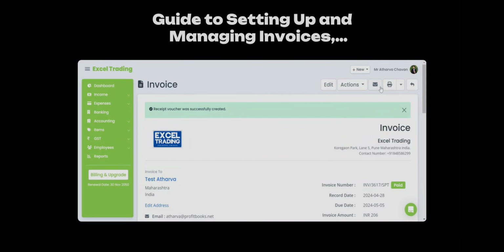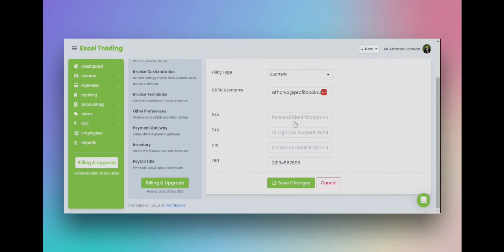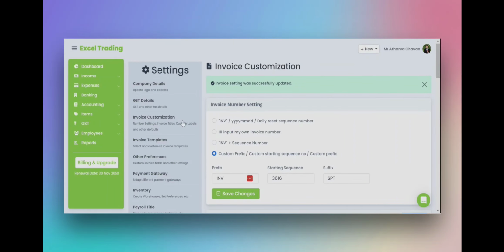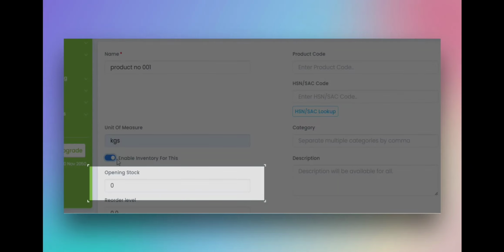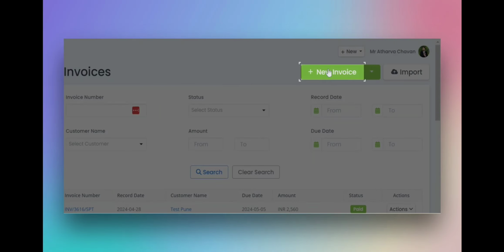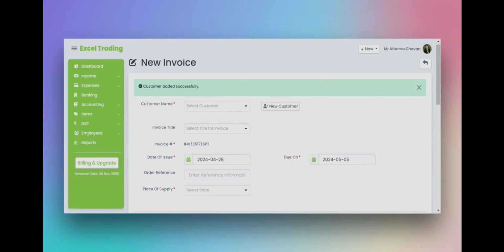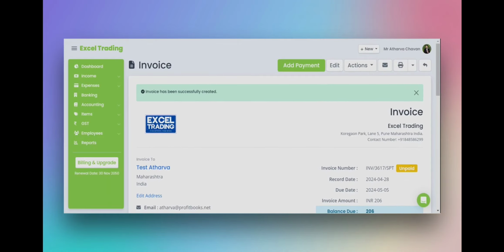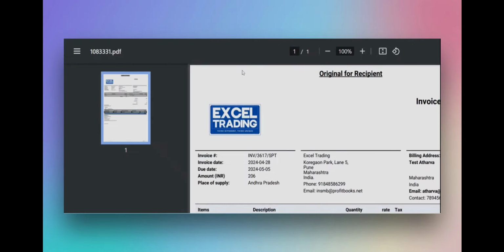Basic Setup of ProfitBooks Software | Get Started with ProfitBooks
Welcome to our comprehensive guide on the basic setup of ProfitBooks software! 🎉 In this video, we’ll walk you through each step to get you started with ProfitBooks, an easy-to-use cloud accounting and invoicing software.

Key Features Covered:

Account creation and initial setup
Navigating the dashboard
Setting up your first invoice
Managing expenses

👉 Visit ProfitBooks to create your new account.
👉 Already have an account? Log in and explore the features for free!